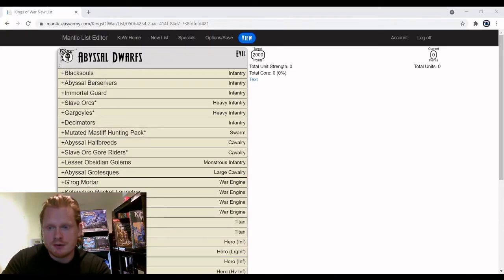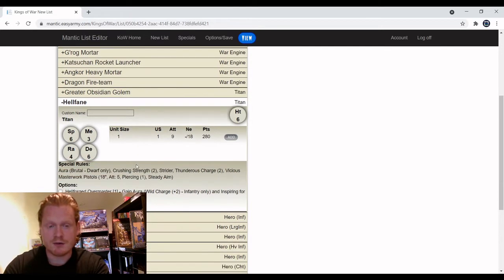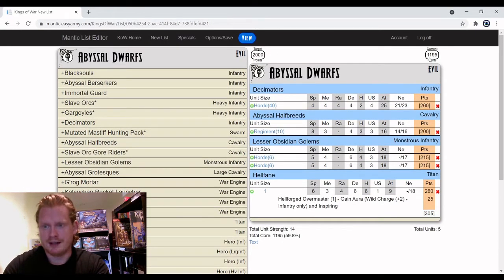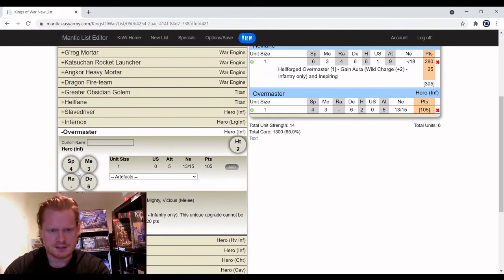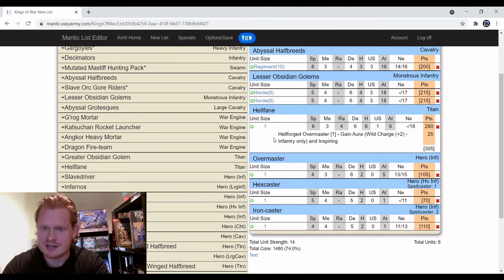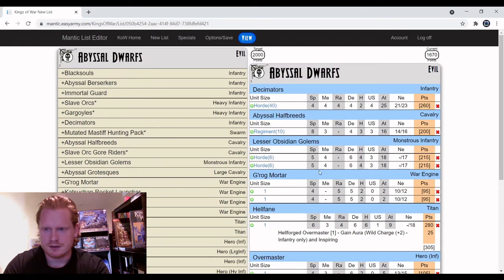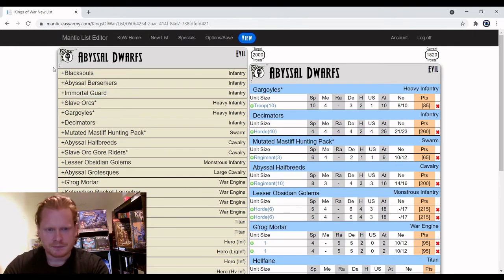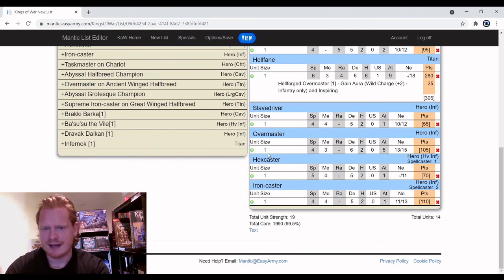Kings of War Abyssal Dwarf Army List Building!